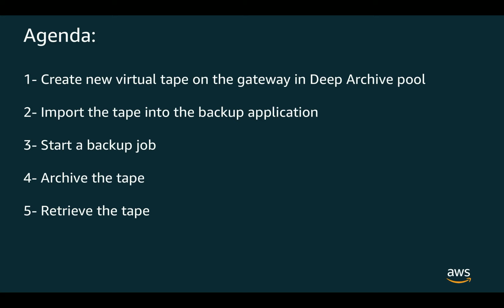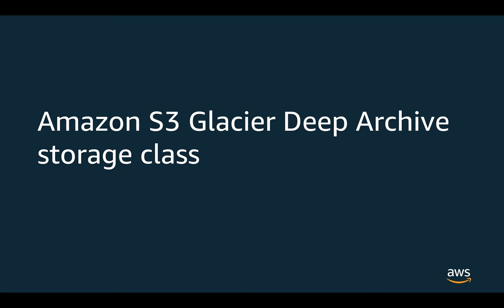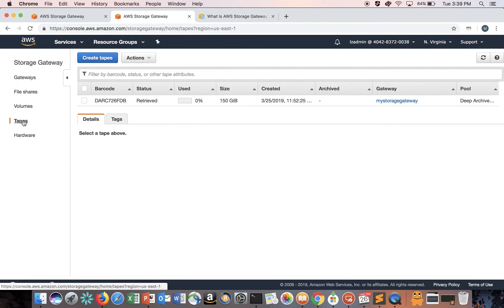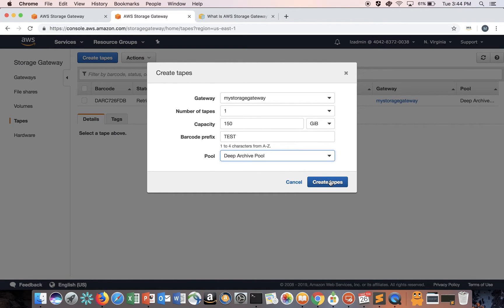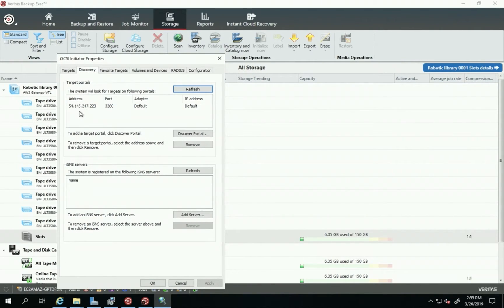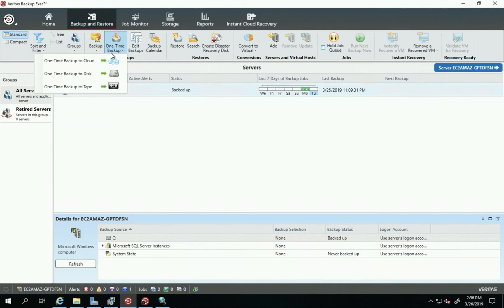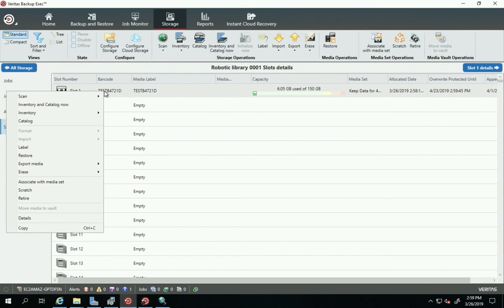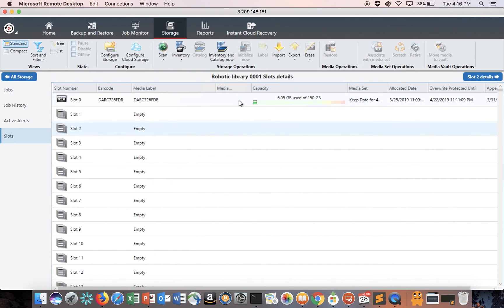AWS Tape Gateway Integration with Amazon S3 Glacier Deep Archive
In this video, Mohamed Adly, Global Solutions Architect for AWS, demonstrates how AWS Tape Gateway integrates with Amazon S3 Glacier Deep Archive. You will learn how to create a new virtual tape on the tape gateway using the Deep Archive pool, import a tape into a backup application, start a backup job, archive the virtual tape, and retrieve the virtual tape.